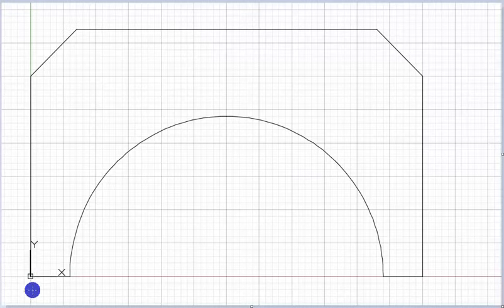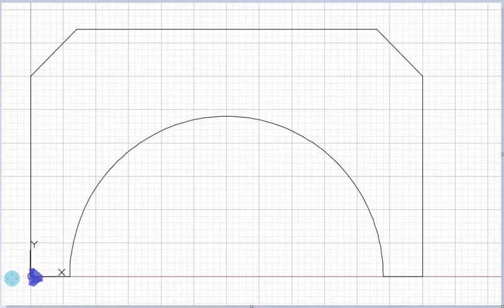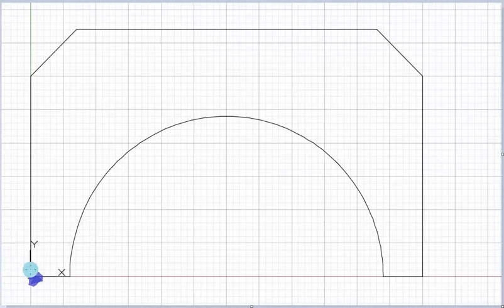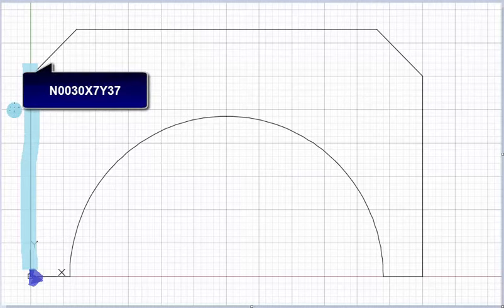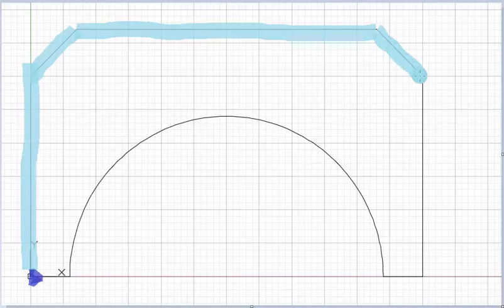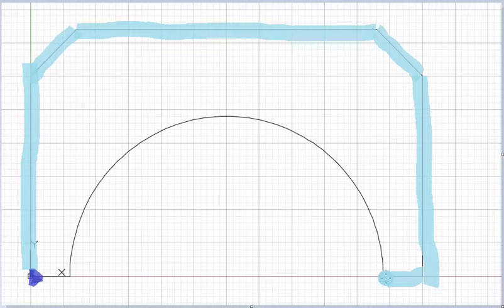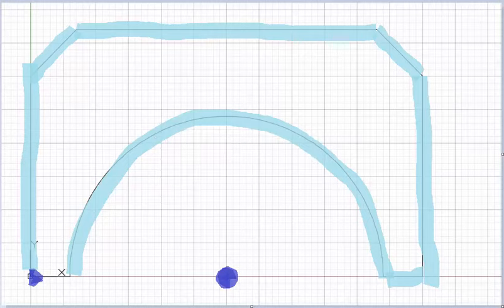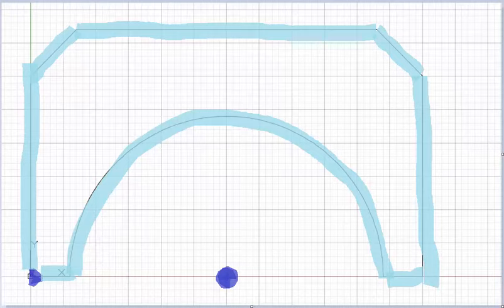Simple Code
Supplementation video for a simple Computer Numerical Control code used in Iowa State University's IE 248.